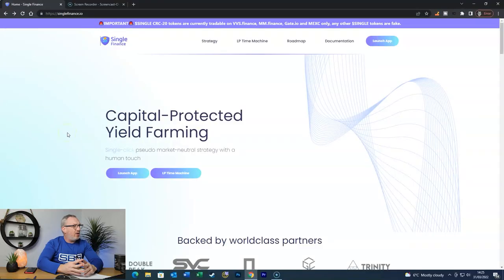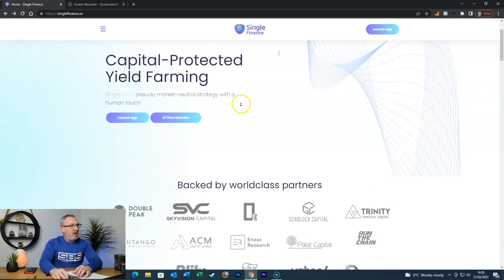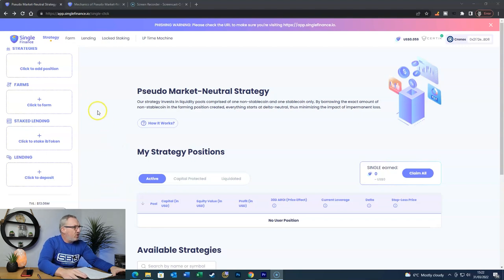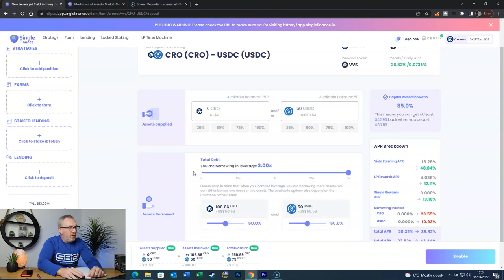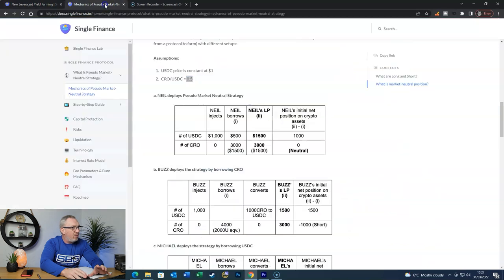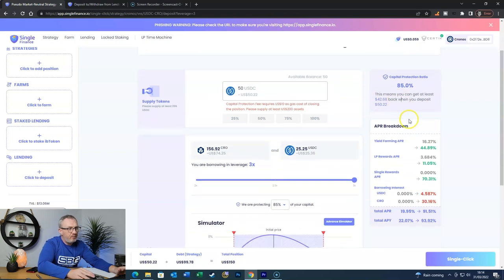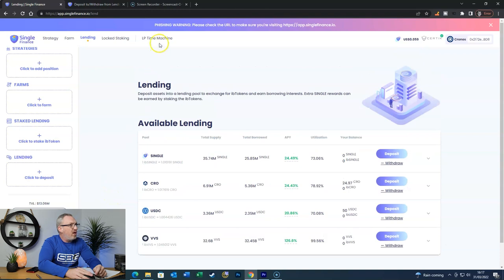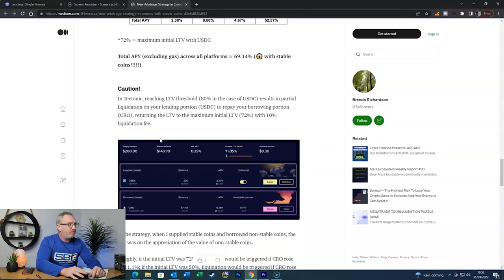Single Finance Leveraged Yield Farming | Single Finance Tutorial and Walkthrough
In this Single Finance overview I will walk you through Single Finance Leveraged Yield Farming. Leveraged Yield Farming allows you to go long and short on their vaults at the same time using the brand new pseudo market neutral strategy . I will also show you some more of the brand new features on one of the latest apps to launch on the Cronos network.

Single Finance is the first platform to provide historical data of liquidity pools on Cronos as well as BSC and Avalanche networks with their ground breaking Single Finance LP Time Machine.

As many of you probably know, I have invested heavily into VVS liquidity pools in the past and made some VVS tutorials. Single Finance is very similar to VVS Finance and even partnered with them for the first VVS Finance IGO back in December last year.

Links

Other Links

Free Money

As these are affiliate links I will earn a small commission if you use them but this does help support the channel so I really do appreciate it if you use them. Also a percentage of any referrals will go towards my monthly giveaways on Discord.

Only Invest what you can afford to lose and do so at your own risk.